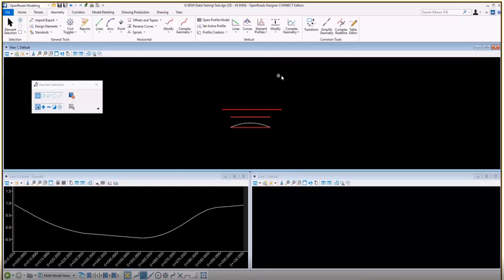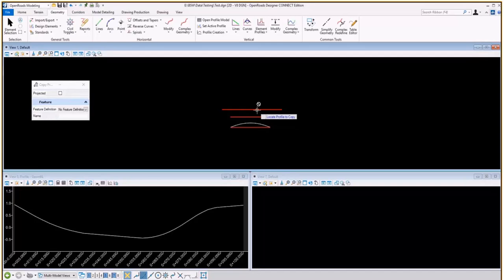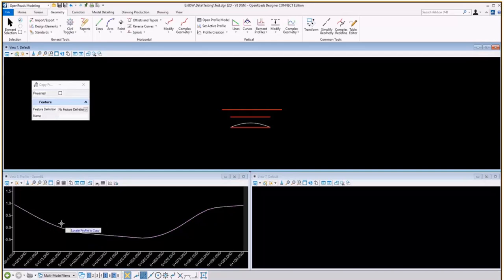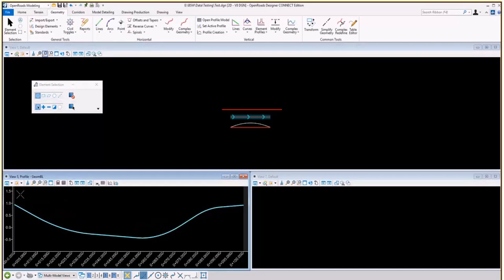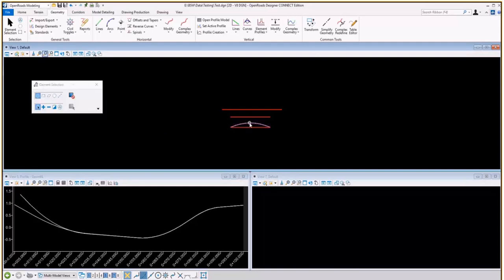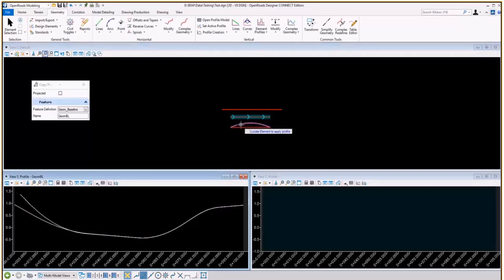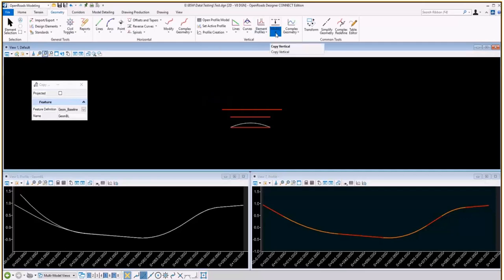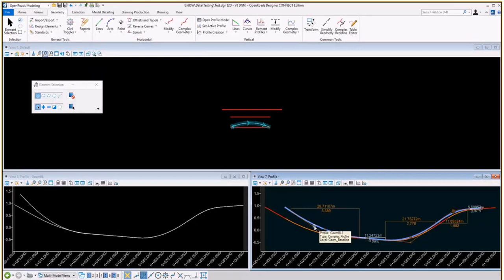Copy Vertical Alignment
How to copy and/or project a Profile from one plan element to another